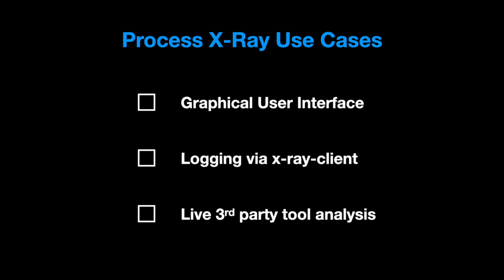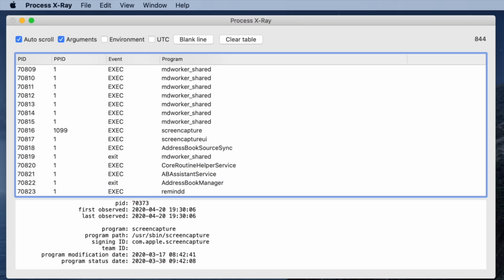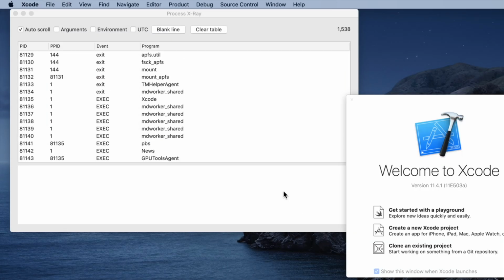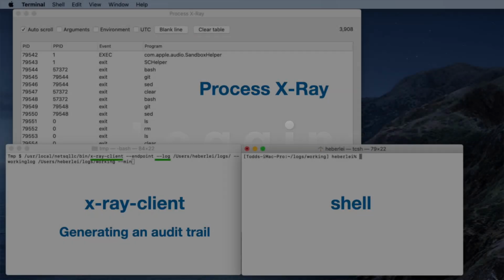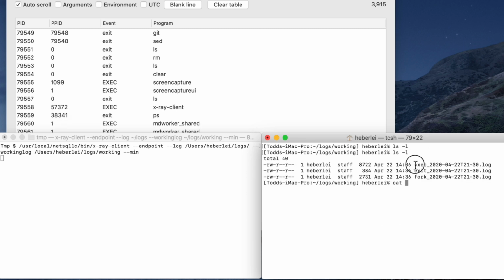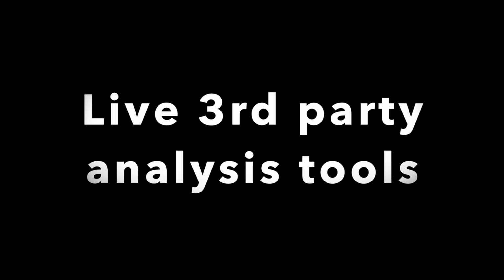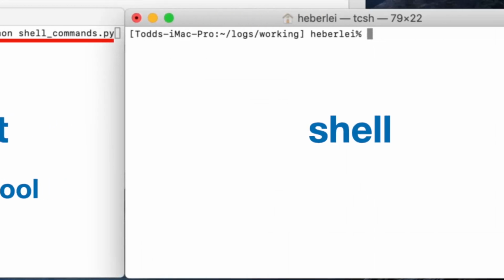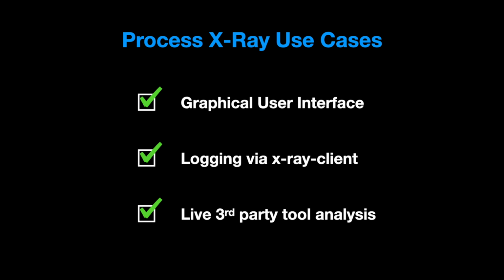Process X Ray's Multiple Use Cases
Process X-Ray shows what is happening behind the computer screen. This video shows the three main use cases for Process X-Ray: live graphical user interface for an individual user, logging for later investigation or analysis, and live analysis by 3rd party tools.